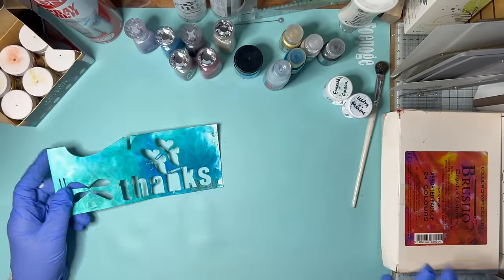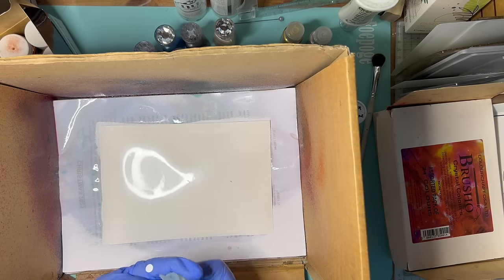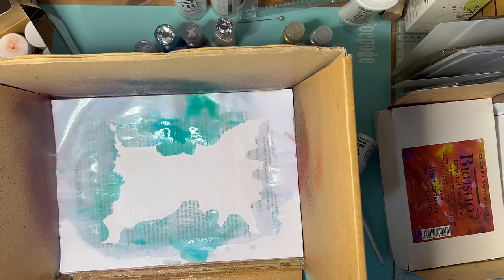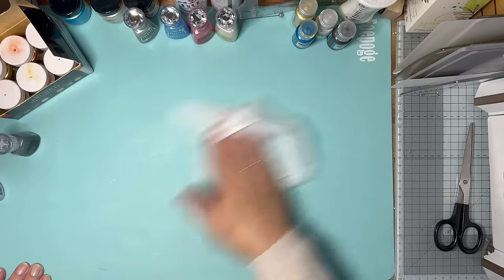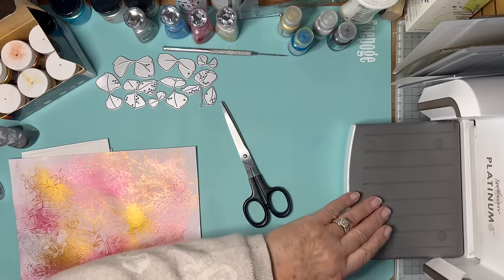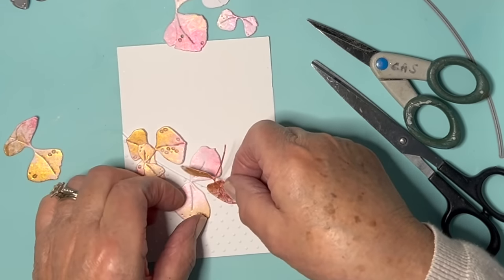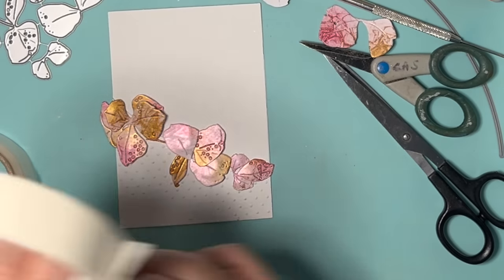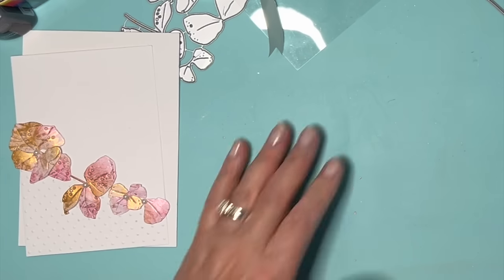Pigment powders, Spray Starch and cling wrap backgrounds